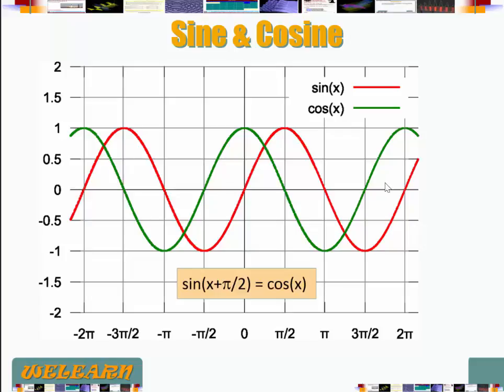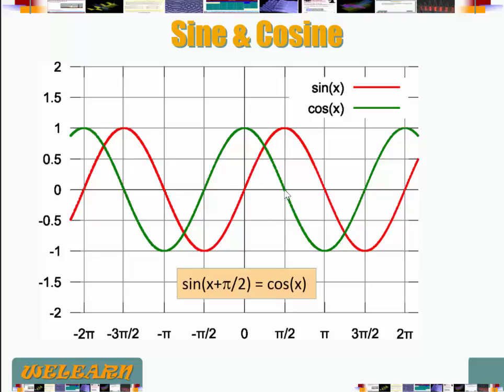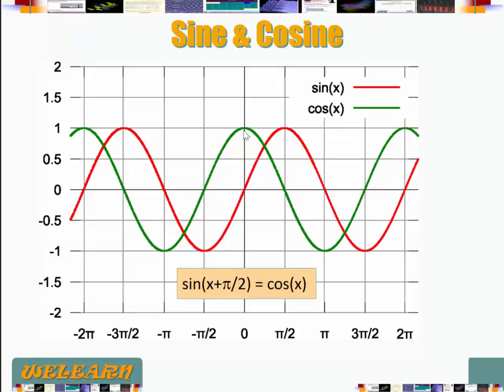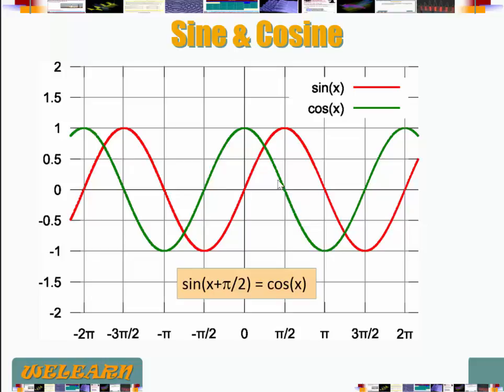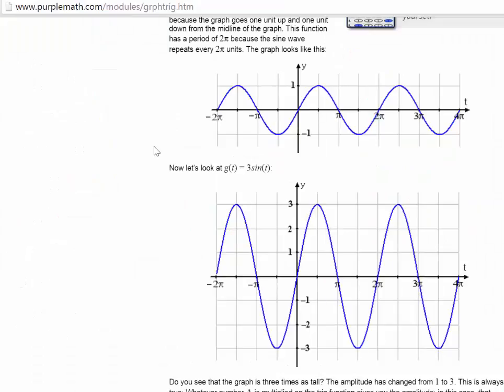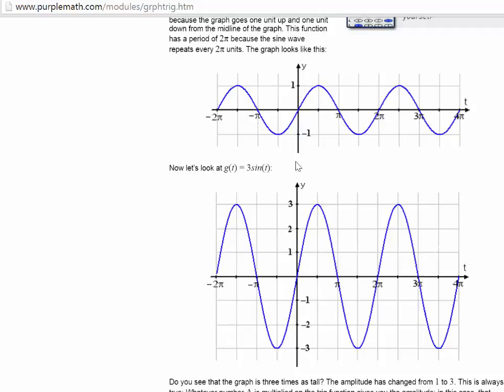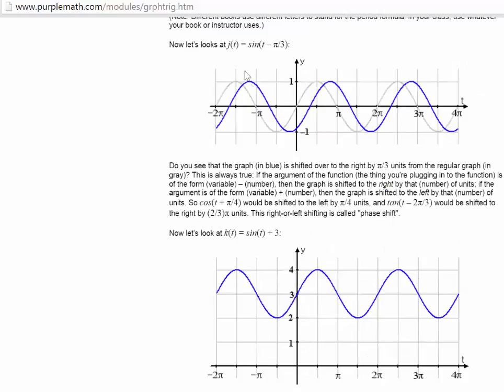GP Module06 SHM055